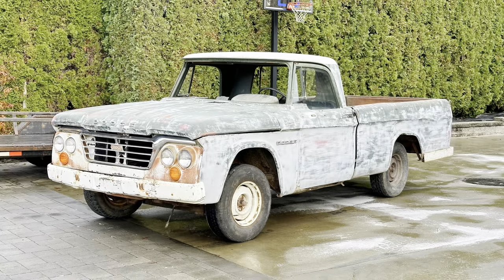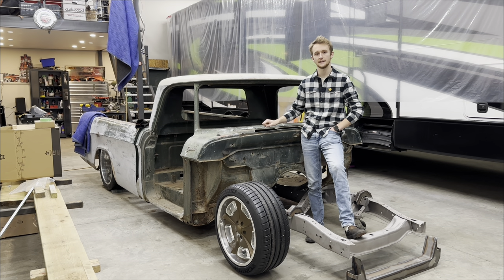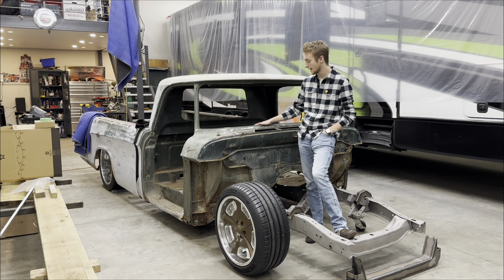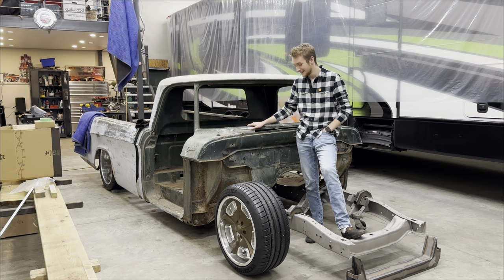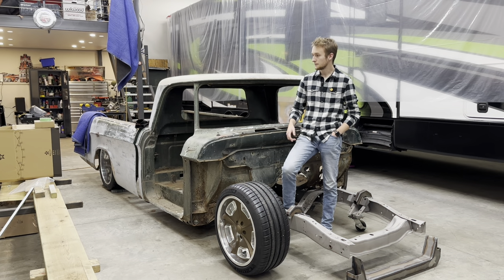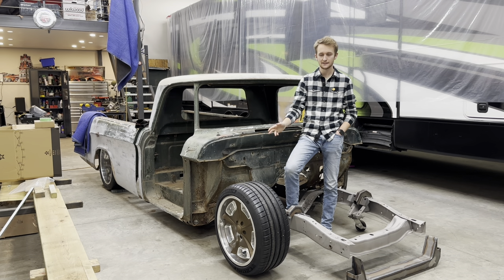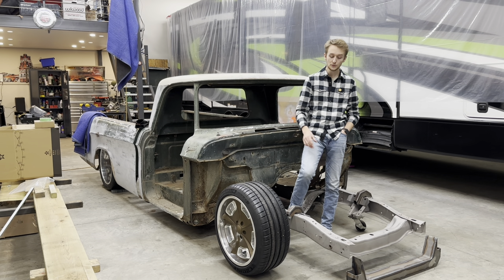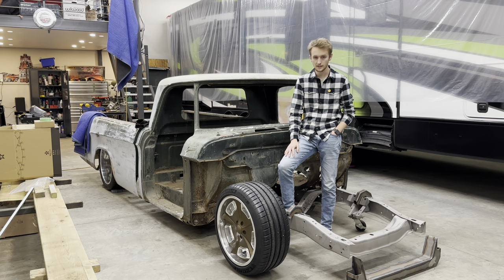Big Resto-Mod, Getting Started! Dodge Build Ep:1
In this video I catch everyone up to speed on my 1962 dodge, I've been very off and on with the build for a year. But now I'm really diving in so I'm starting off fresh with this video to catch everyone up.